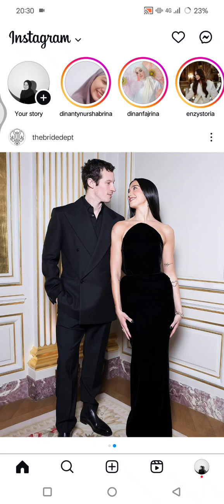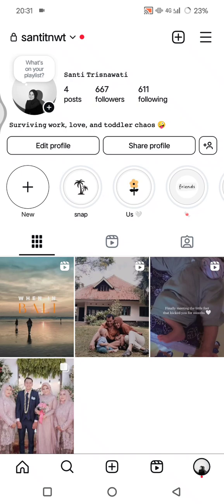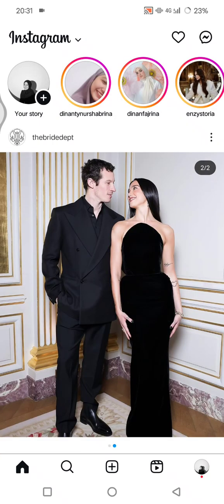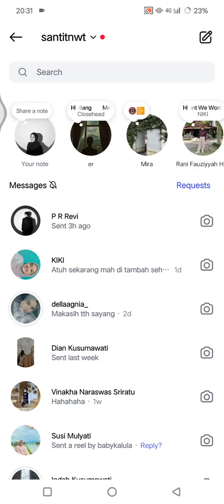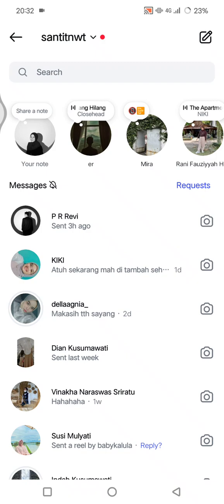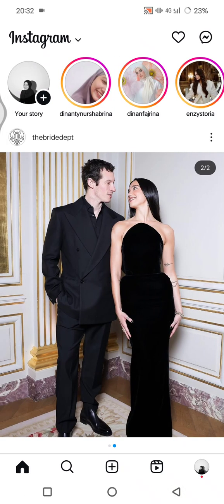🔥 How to See Who Shared Your Post on Instagram - (Updated) | Tutorial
In this updated tutorial, i’ll show you the latest methodS to check who shared your post on Instagram